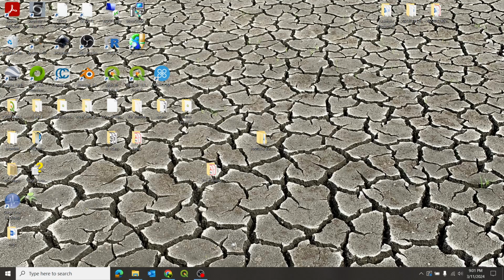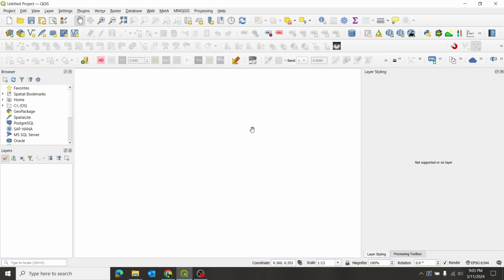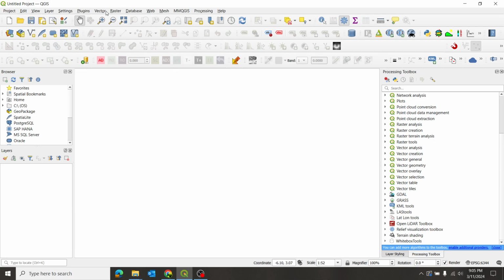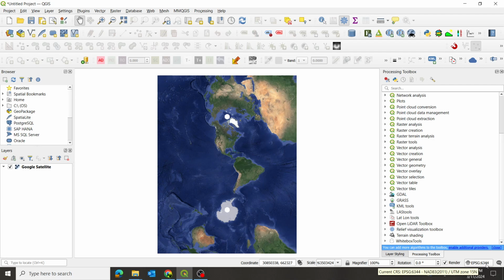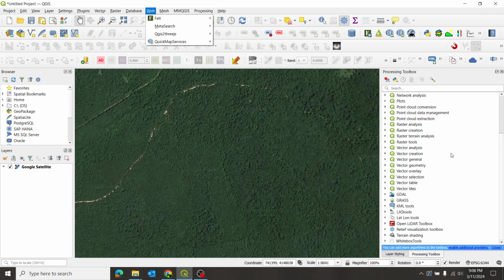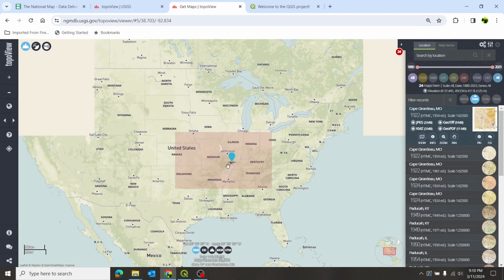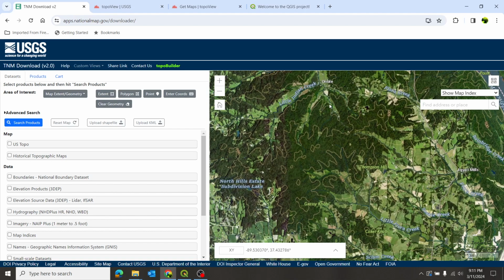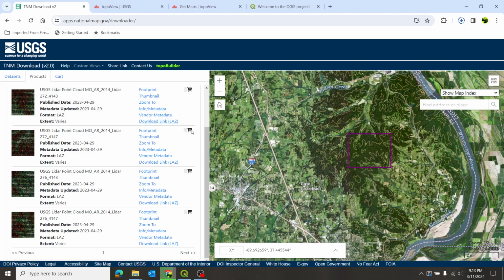Required software and common sources of data (1/6)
This video is a brief introduction to the various software and plugins needed to follow the tutorial.  It also introduces some common sources for LiDAR data in the US.